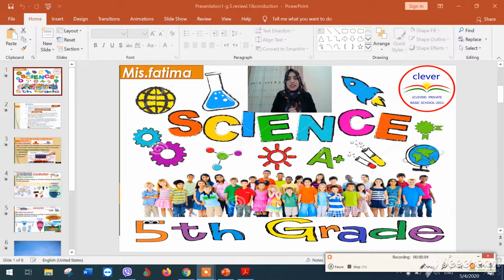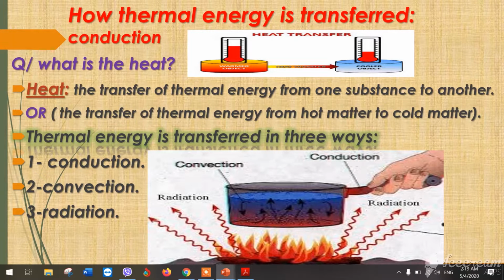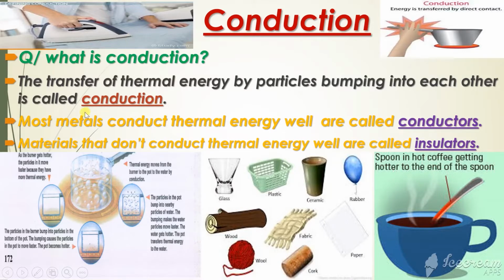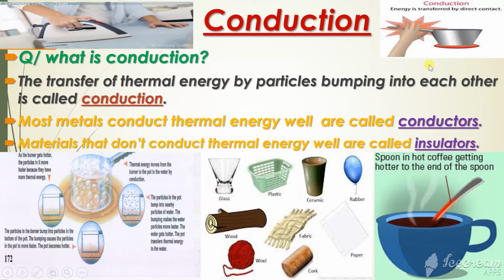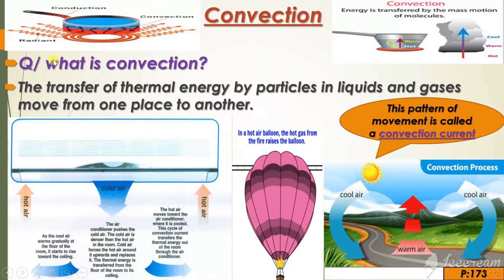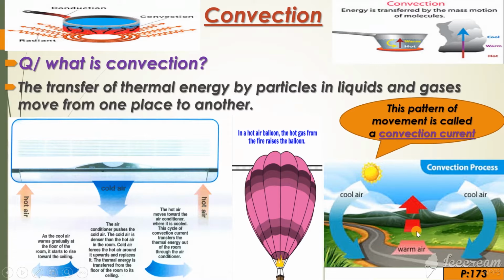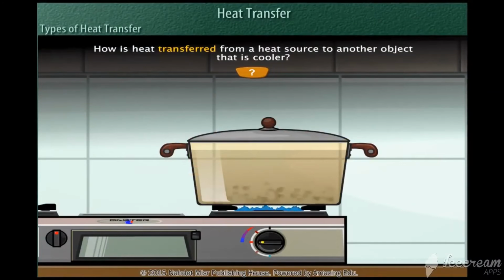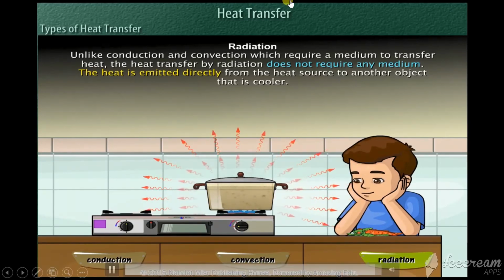Grade 5 How thermal energy is transferred